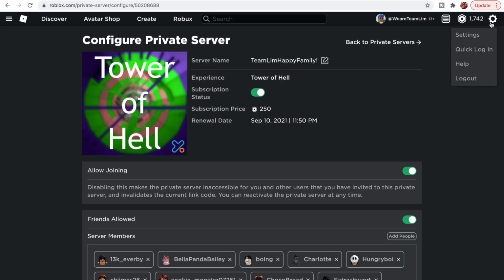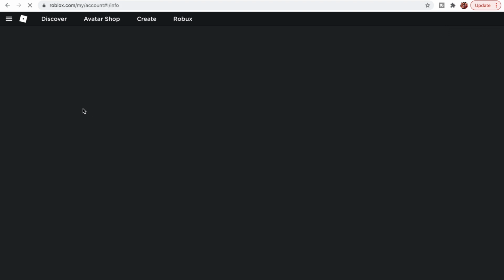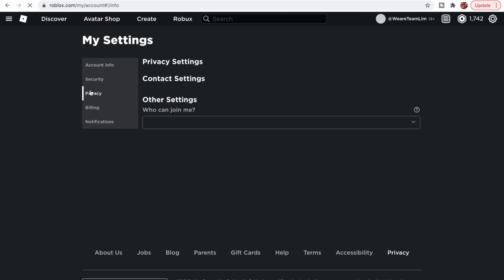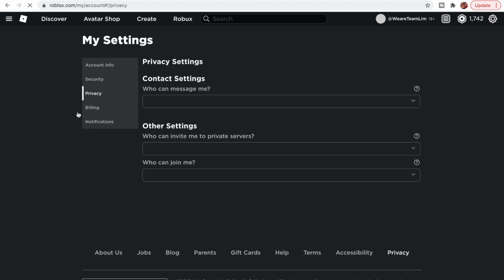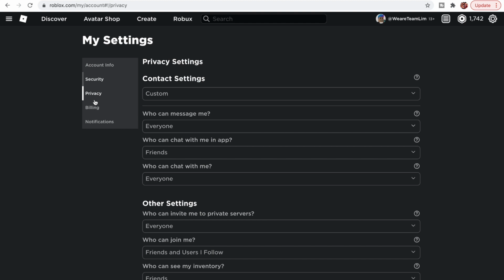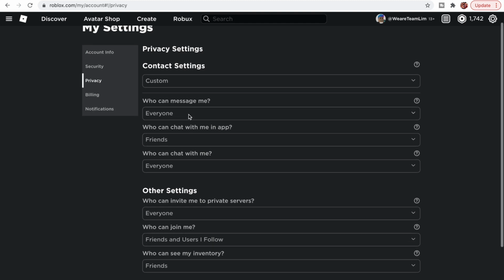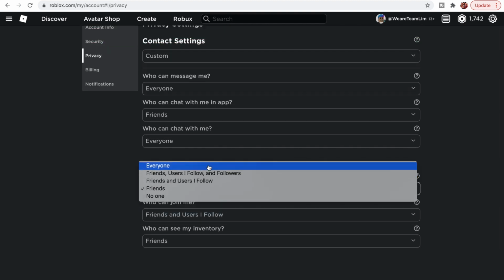Steps to join our Private Servers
In these video, we explain the steps for you to allow us to invite you into our private servers.

Comment down your username in one of these videos. (Make sure you follow these steps first)